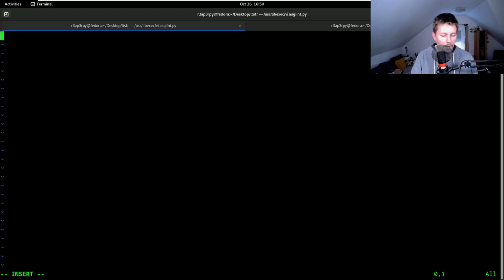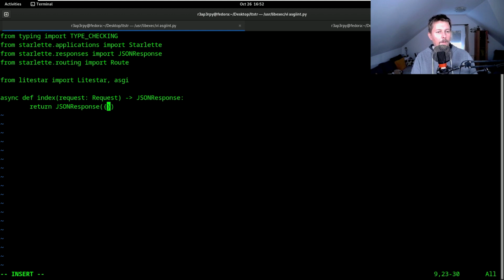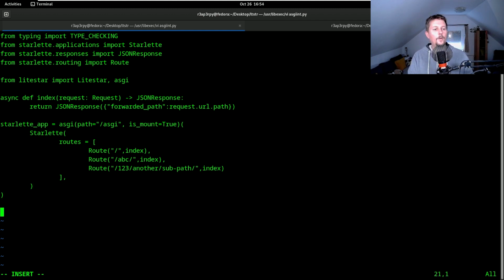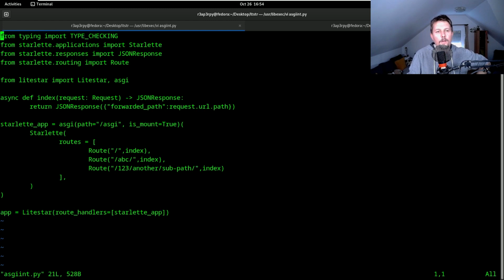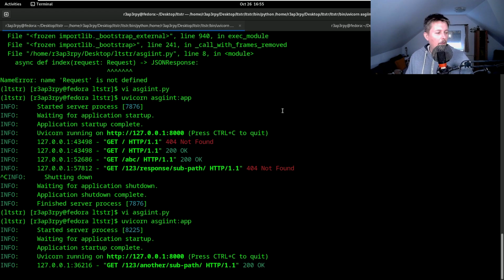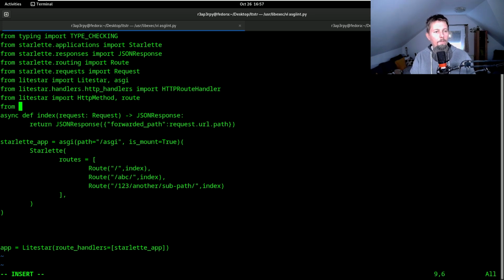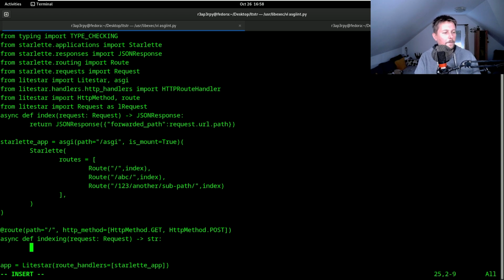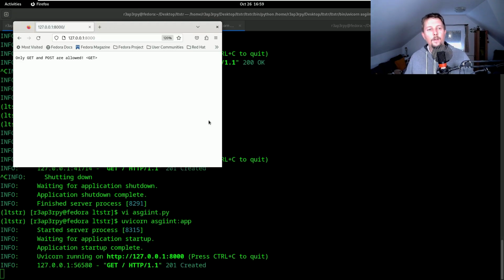Python - Litestar - Routing part 2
Let's dive deeper into routing, with some advanced stuff.